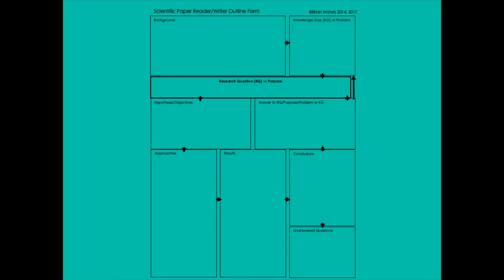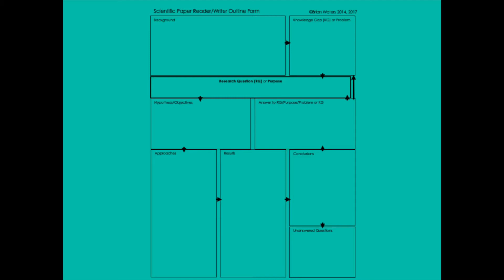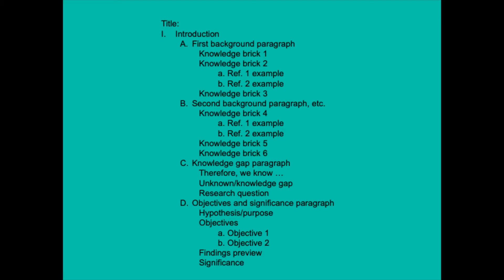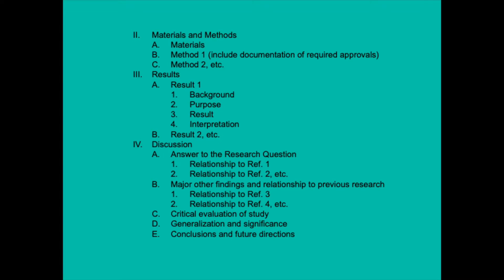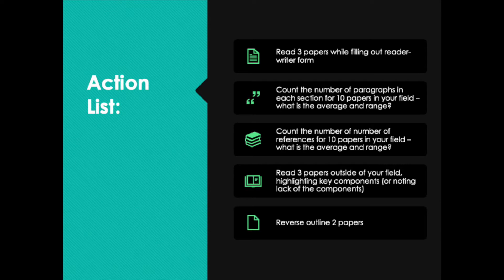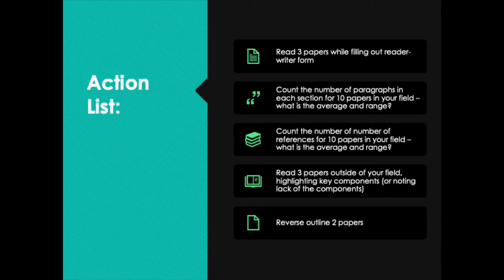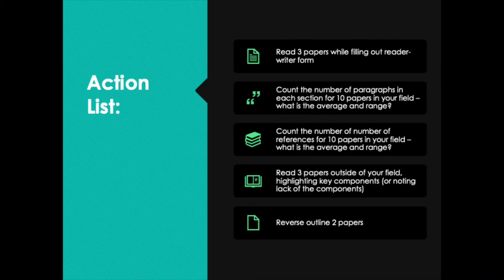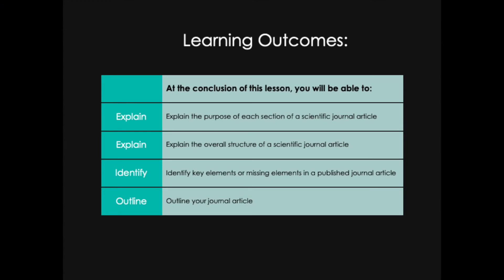How to outline the structure of a scientific paper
Curriculum:
Part 1: How to tell a good scientific story
 Part 3: How to outline the structure of a scientific paper
Lesson 2: Finding and citing references,
Part 1: How to find scientific literature to cite
Part 2: How to correctly cite scientific literature
Part 3: How to manage references and avoid plagiarism
Part 4: Finding and citing references, Web of Science demonstration
Lesson 4: Presenting your Results in Figures and Tables
Part 1: How to present your scientific results in figures and tables
Part 2: How to make your figures and tables highly readable
Lesson 5: Writing the Introduction
Part 2: How to get the details of the Materials and Methods correct
Part 3: How to write the Results of a scientific journal article
Part 4: How to write figure legends for a scientific journal article
Lesson 8: Writing the Discussion section
Lesson 9: Writing the Title and Abstract
Part 1: How to write the Title of a scientific journal article
Part 2: How to write the Abstract of a scientific journal article
Lesson 10: Revising and Editing
Part 1: How to revise a scientific journal article
Part 2: How to edit a scientific journal article